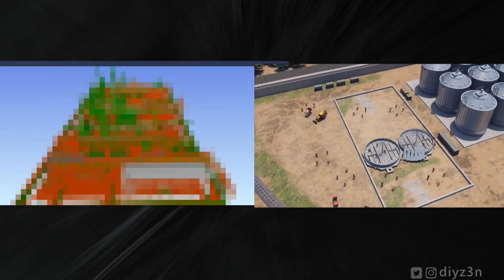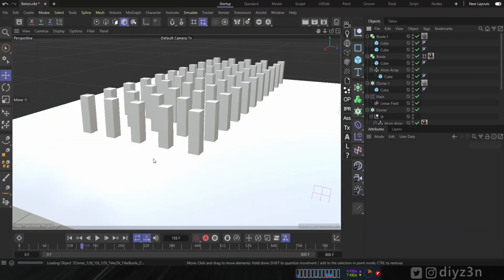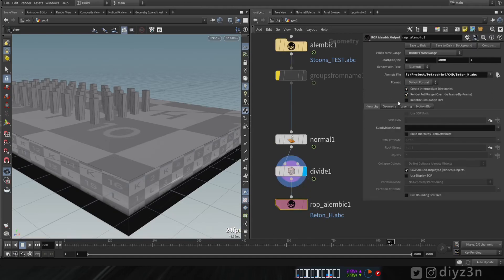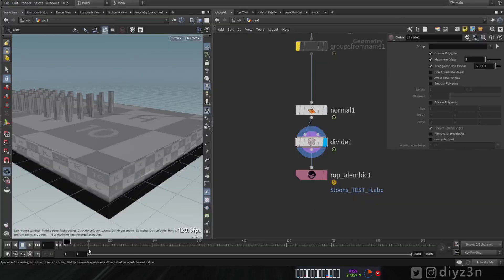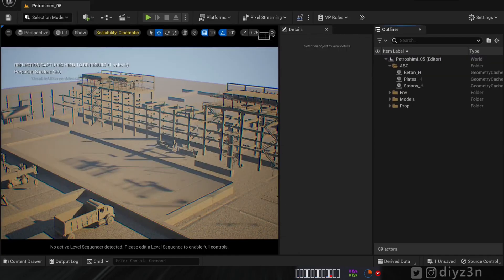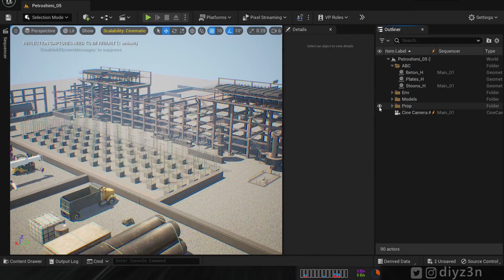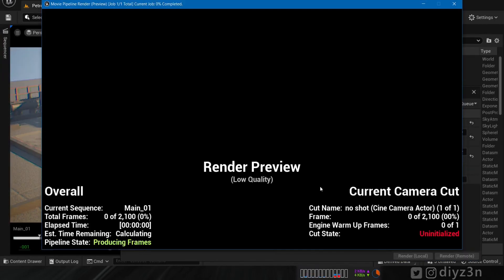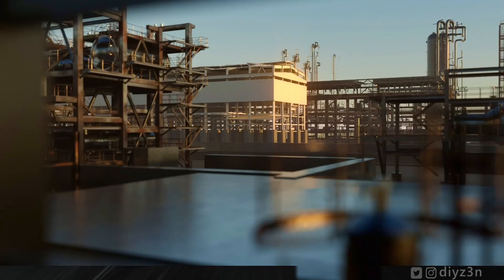7 things you should know before using unreal engine 5.1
Hi
In this video, I will show you the challenge I faced using unreal engine 5.1 for first time in my pipeline

Currently alembic file facing a lot of issues, including I/O operation, importing, large alembic file take so long and nanite does not support geometry cache at the moment and that's bad for FPS all that being said render queue and sequencer have an issue with alembic geometry cache to

And after that, we're going to discussed about USD file and VDB in UE 5.1

And I will show you my scene rendered in autodesk

I hope this quick tip assist you in your project

0:18 - Project overview
1:31 - Alembic with many object
3:35 - USD File approach
7:29 - Nanite  for Alembic
9:08 - Render Queue not matching the sequencer
11:00 - Object visibility issue
11:53 - VDB volume
12:44 - Lumen improvement
13:22 - Conclusion